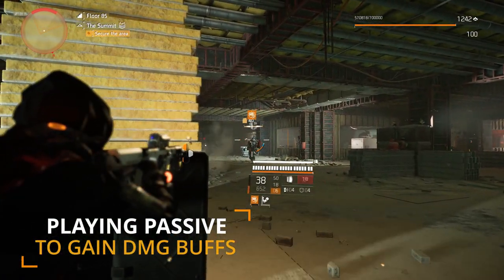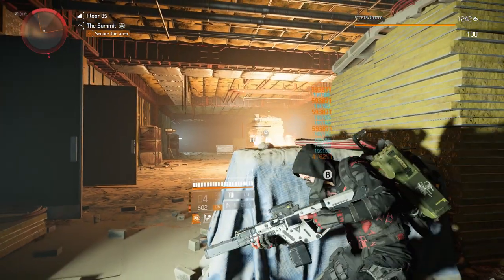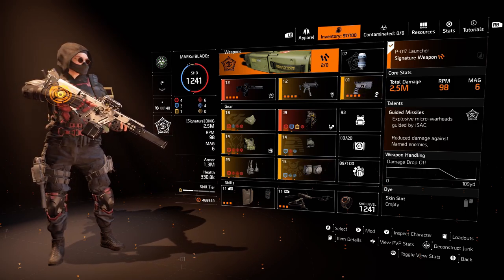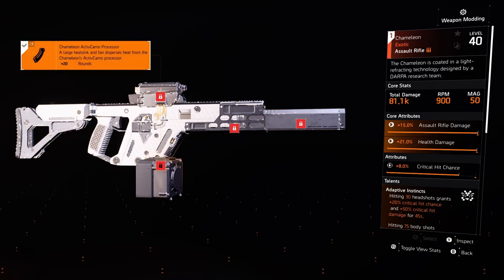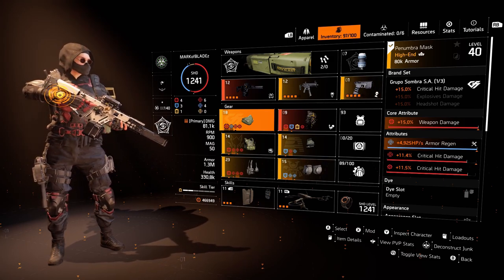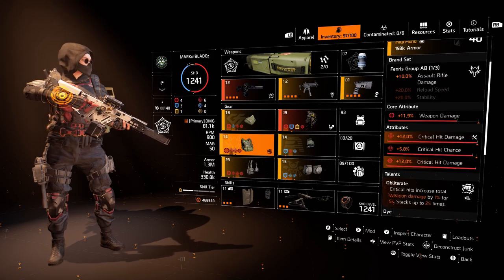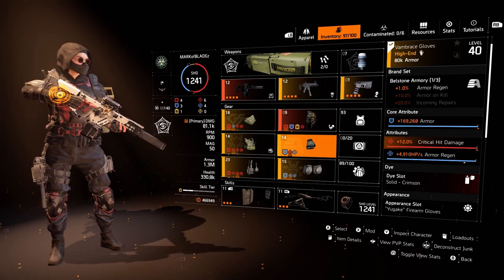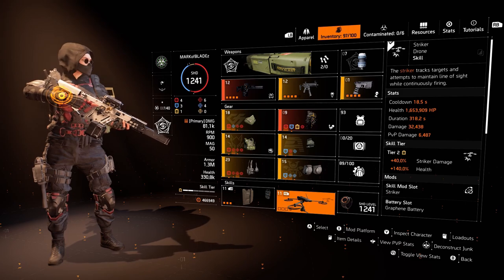The Division 2 | *SOLO LEGENDARY BUILD* ARMOUR REGEN | HIGH DAMAGE, ASSAULT RIFLE PVE BUILD | TU11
In Today's Video i Showcase My new LEGENDARY PVE Solo Build. This is probably one of The most powerful PVE builds In The Game . The amount of extra damage you get from the talents on this build is Crazy!

Contents

Gameplay Edit

Development Edit